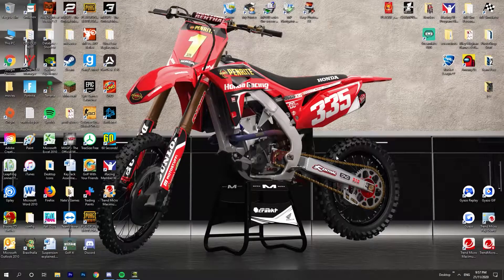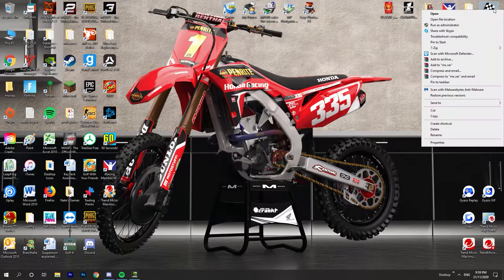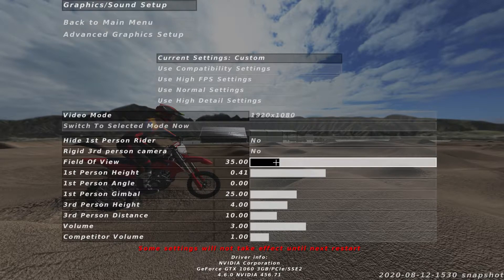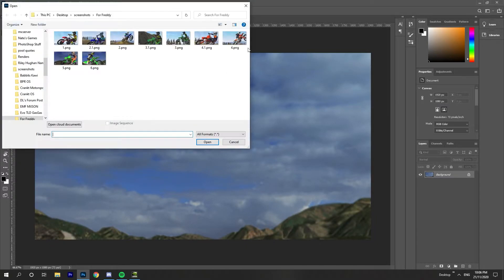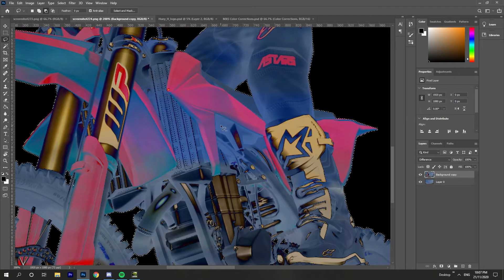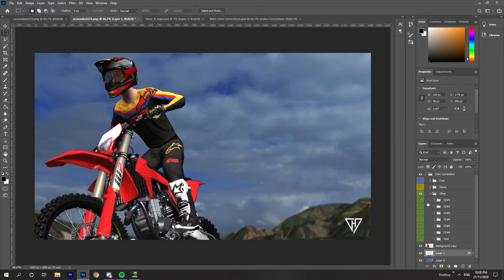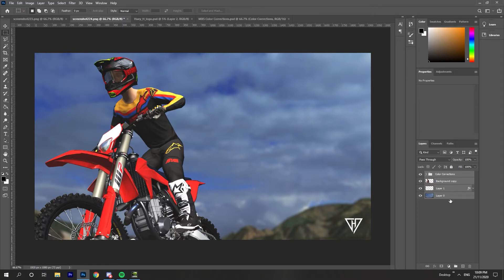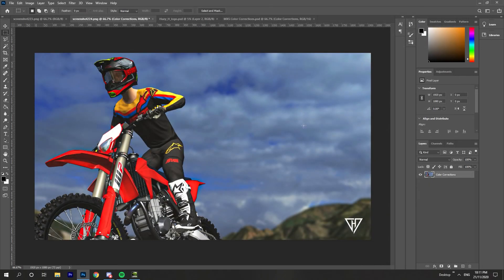MX Simulator Screenshot Tutorial (walkthrough/step-by-step)